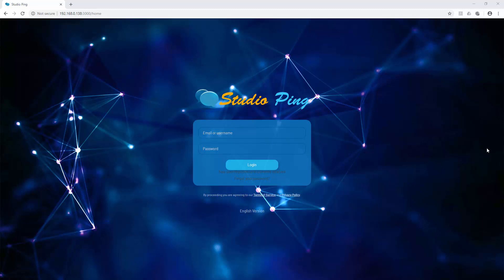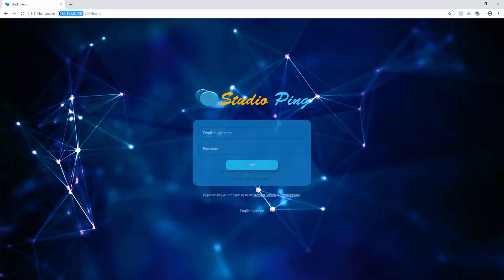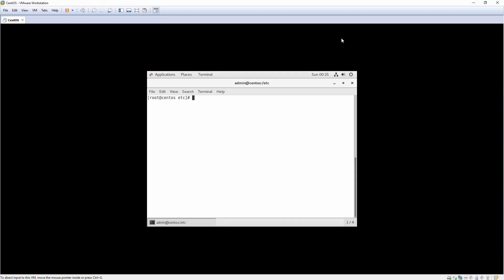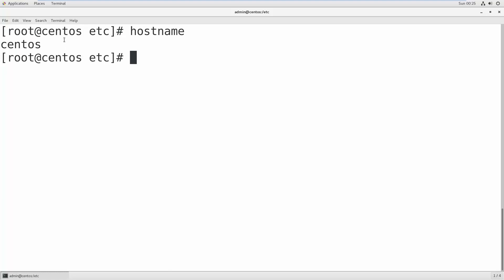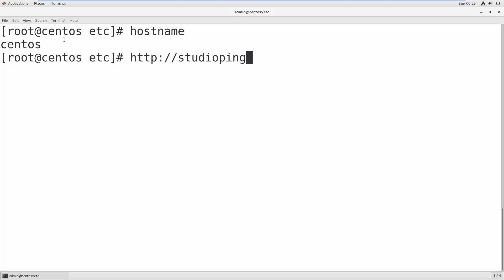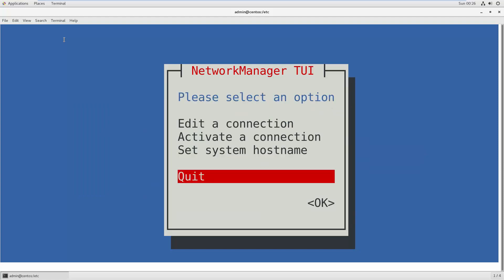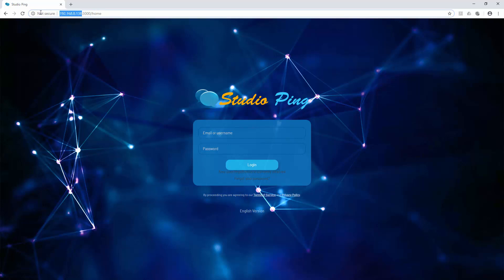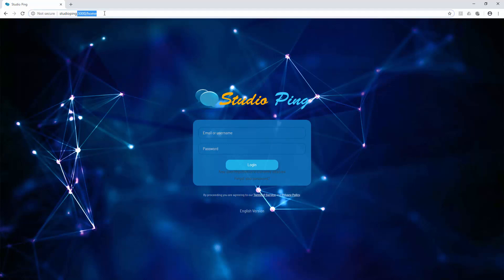Rocket.Chat #14 How to change hostname in linux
In this video I will change the hostname of centos server sol we will access our rocketchat website by hostname studio ping